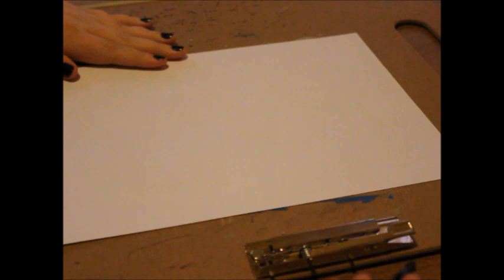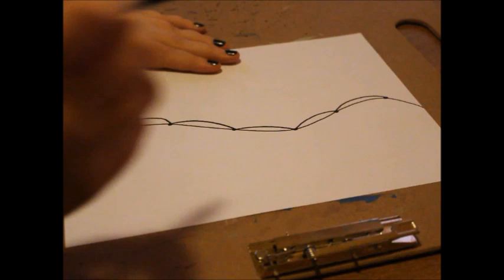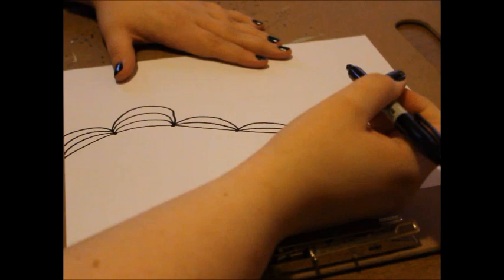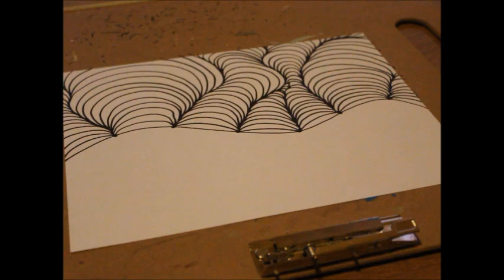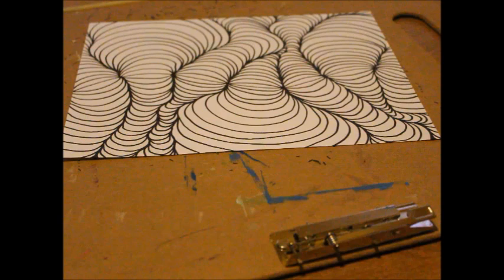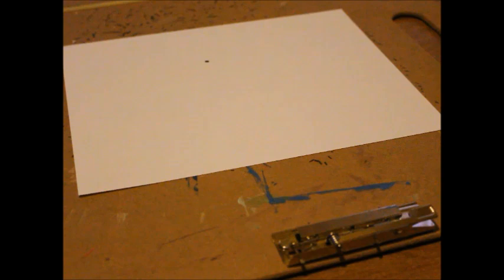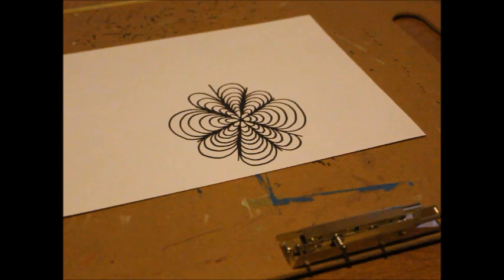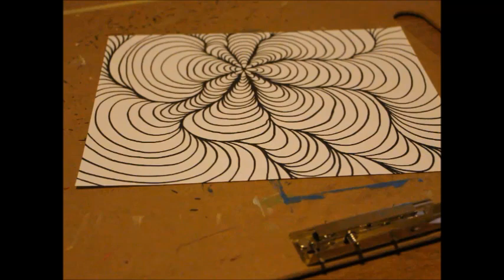Op Art demo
(for 7th grade Op Art lesson)
This is not the full lesson, only the techniques used to make the outlines. Color and shading would come later, but not included in this particular video.